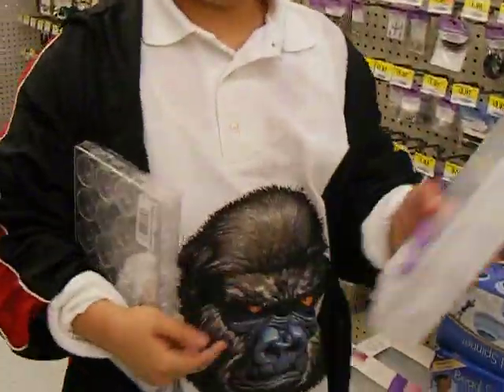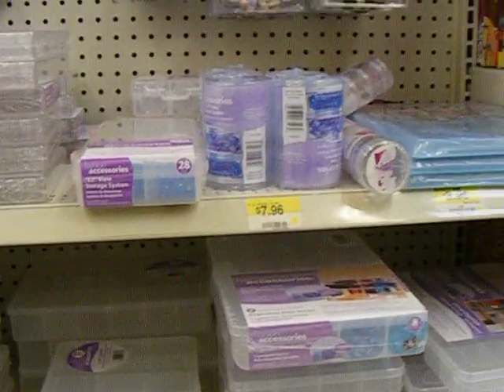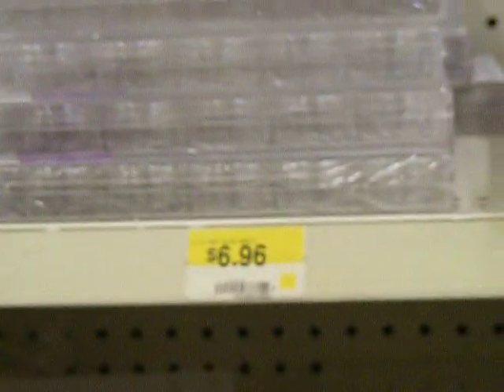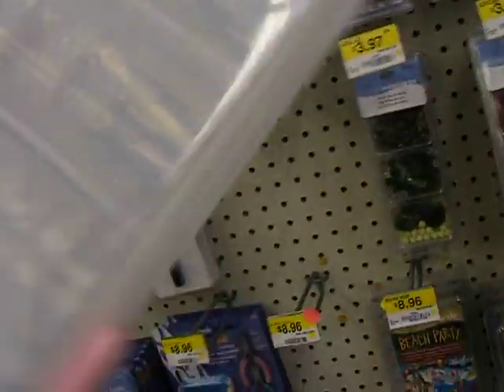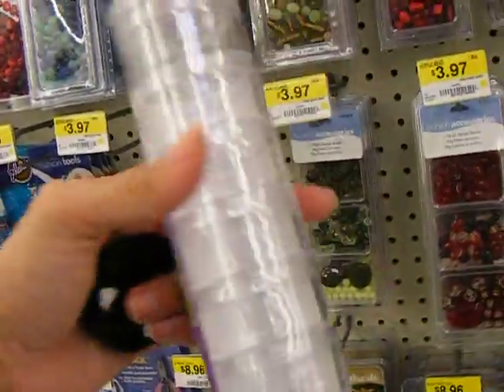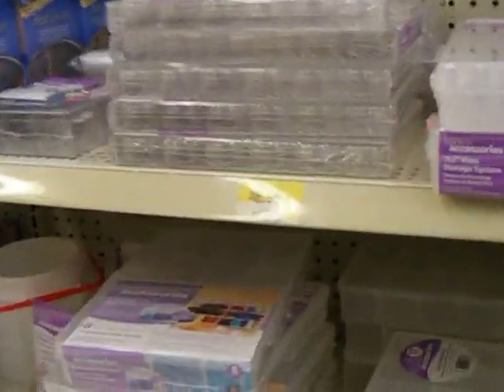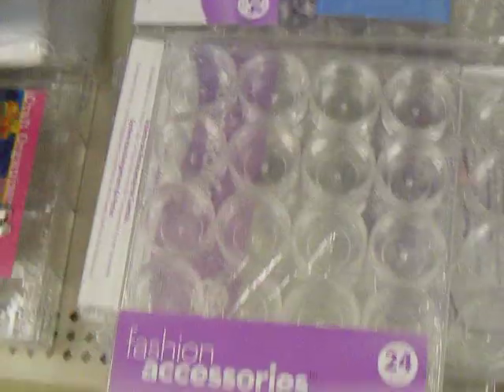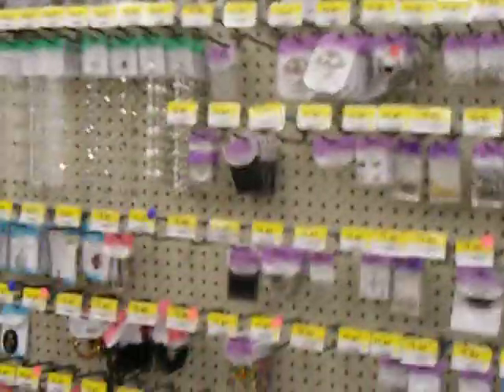Where to get jars for pigments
I went to walmart and they have a nice selection ..go to the arts and crafts section :)